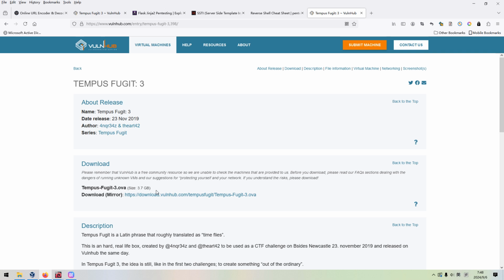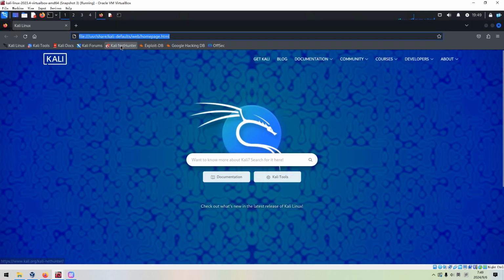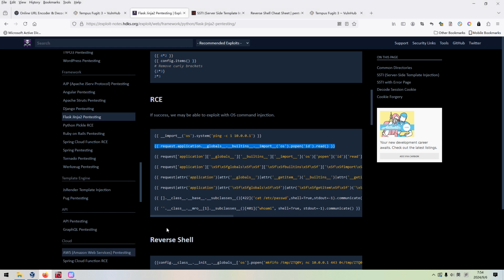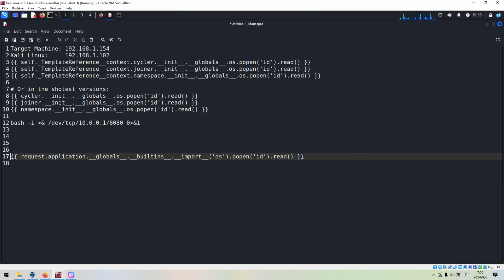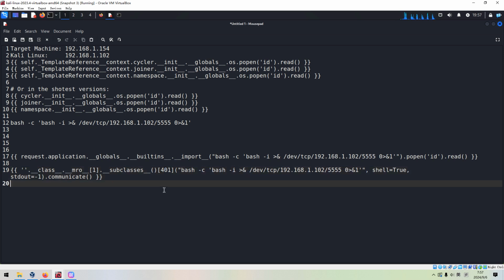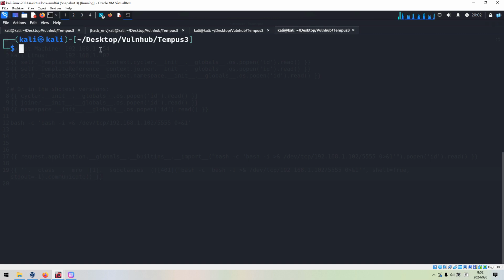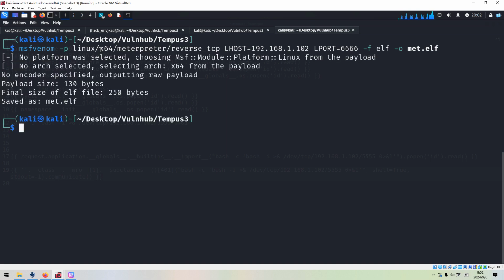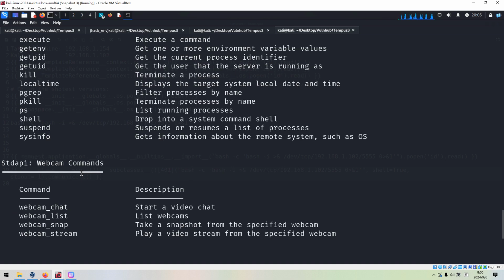Pentesting General | SSTI Exploitation | MeteSploit | Vulnhub Tempus Fugit 3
Uses Tempus Fugit 3 on Vulnhub as TARGET.

The two techniques are being demonstrated in the video:

1. Detect SSTI (Server Side Template Engine) and Exploit SSTI.
    Use BurpSuite to find right payload to get reverse shell.

2. When no wget or curl on the target machine, how to upgrade the normal shell to Metepreter.